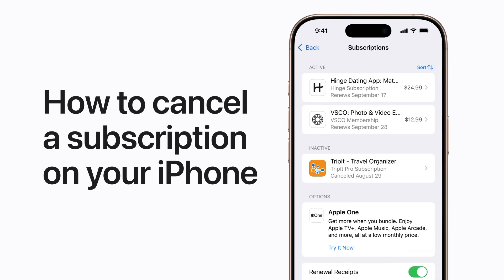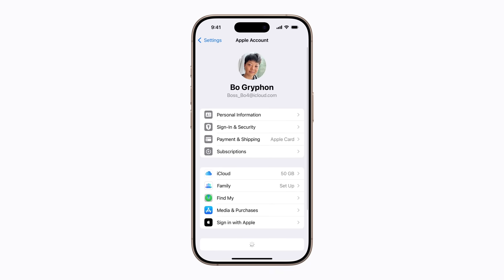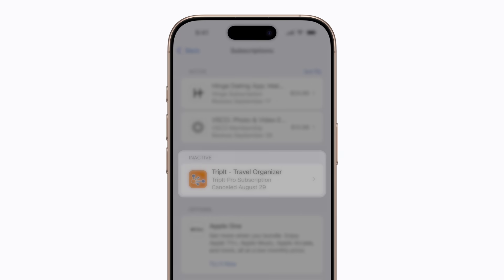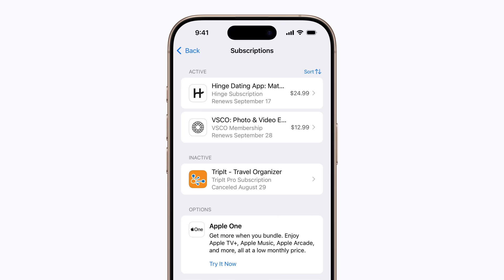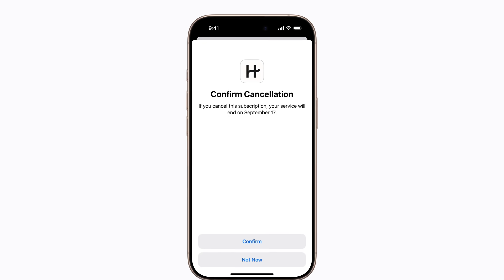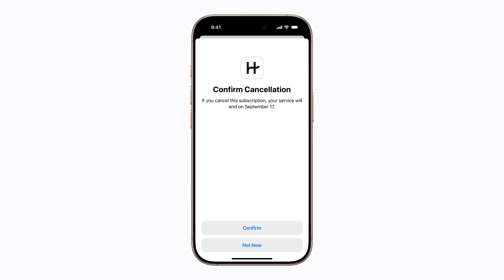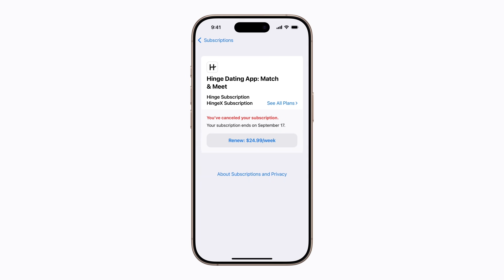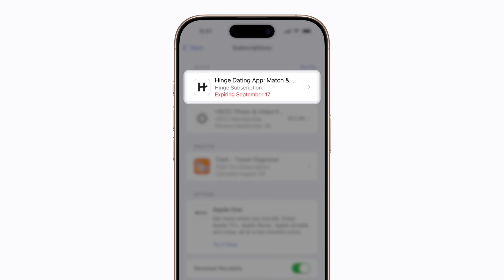How to cancel a subscription on your iPhone | Apple Support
Request a refund for apps or content that you bought from Apple